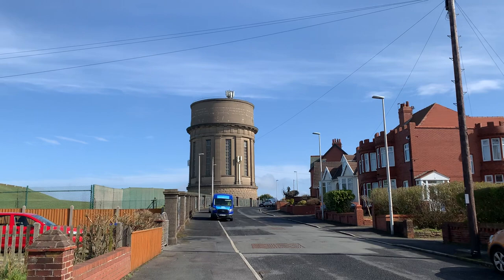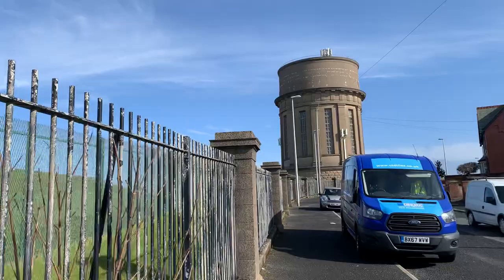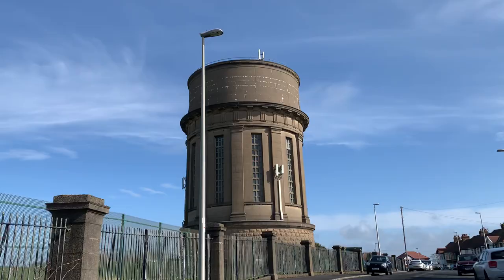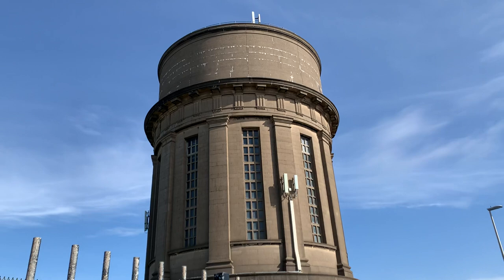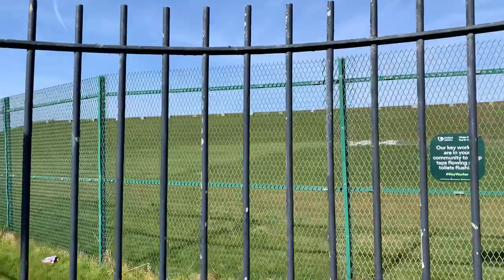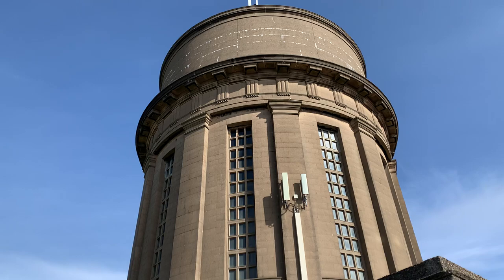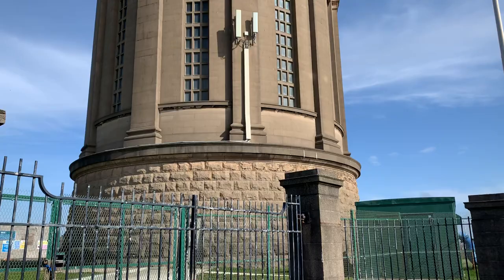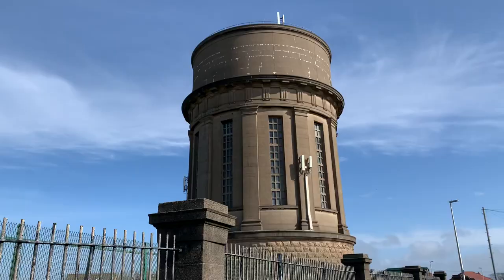Blackpool’s less Famous Tower | Warbreck Water Tower!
We all know the magnificent Blackpool Tower and we're sure there are others. But this is about Blackpool’s less Famous Tower | Warbreck Water Tower. Filmed on 15.3.21.

Warbreck Water Tower is a distinct landmark at the northern end of Blackpool that can be seen for miles around. We'll find out when Blackpool's less famous tower was built, what it does and have a look around the perimeter of the site.

The water tower at Warbreck is needed because this area is so flat. Without it we'd not manage running water in our taps!

MANY THANKS to Nick Moore and his fascinating History of Blackpool for historical information used in this film.